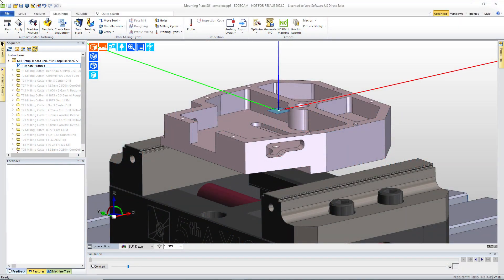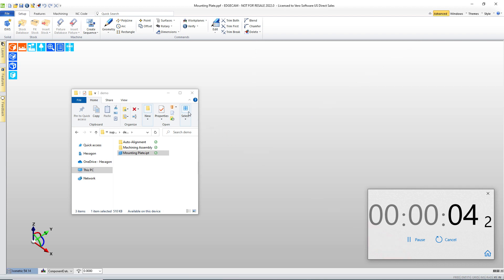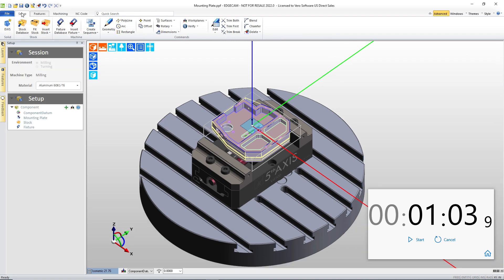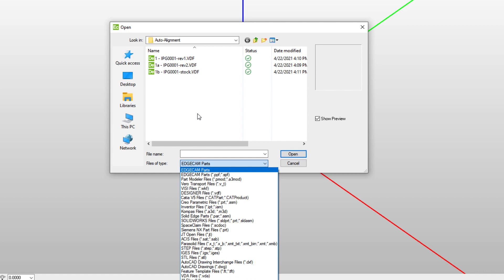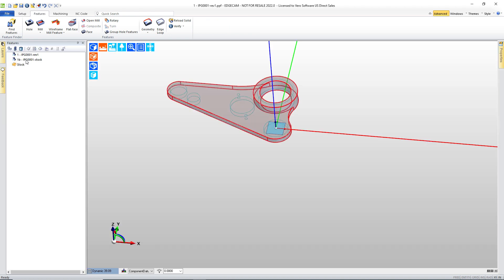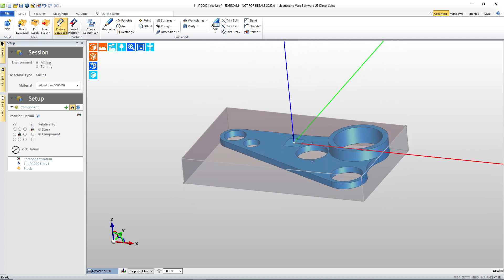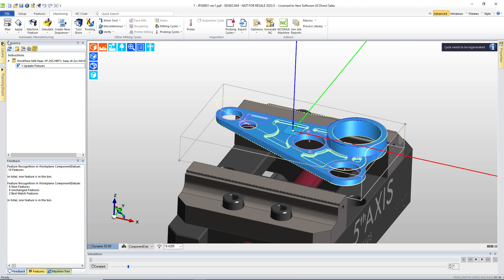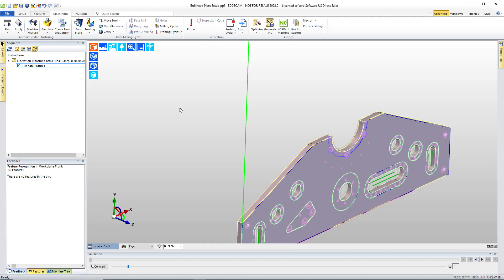EDGECAM - CAM Applications - Fast Virtual CAM Setup for Milling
Most of the time you spend in CAM should be spent building toolpath. With EDGECAM, it can be!

EDGECAM’s Virtual CAM Setup is both fast and flexible. Our interface technology allows users to quickly create the CAM setup for millling, find machinable features, and move directly to building toolpath.  This is all done using out-of-the box software capability!